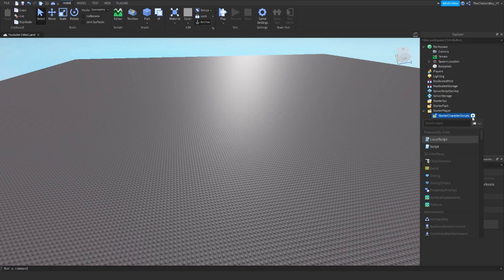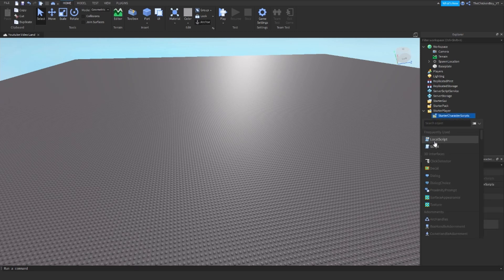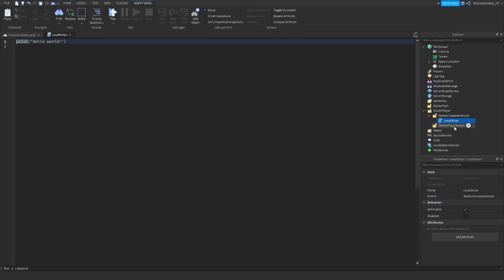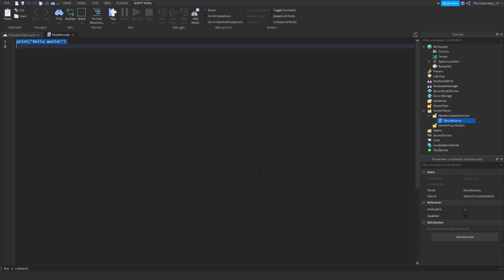How to Make a Double Jump Script | Roblox Studio Tutorial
In this video, I teach you how to make a double jump script. I hope this helps!